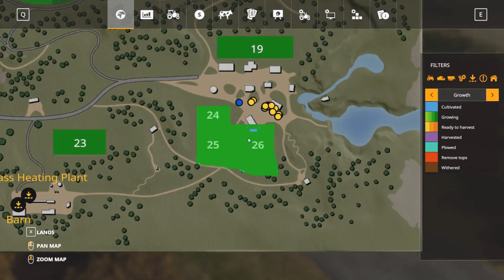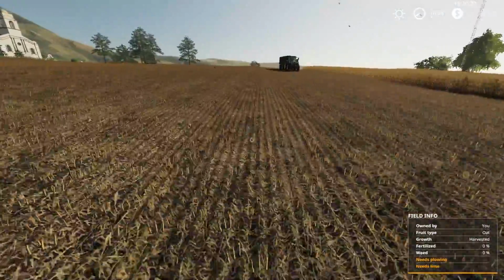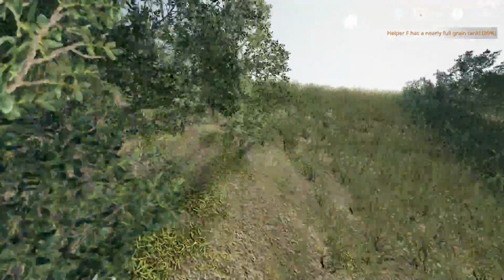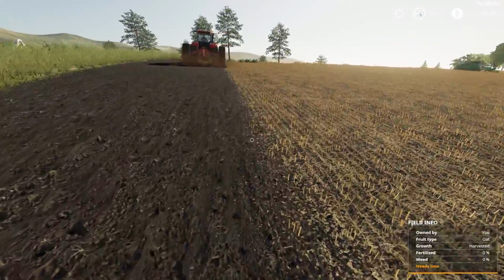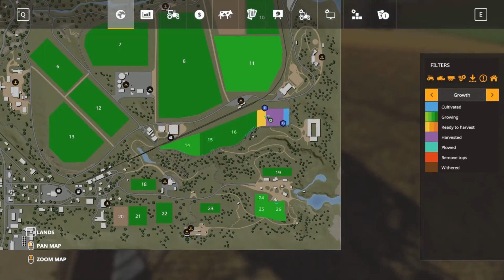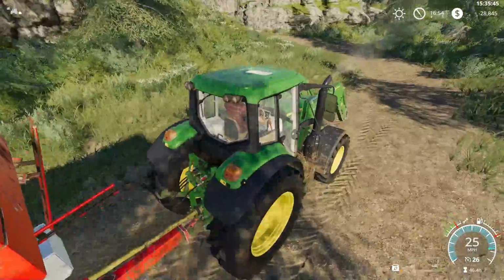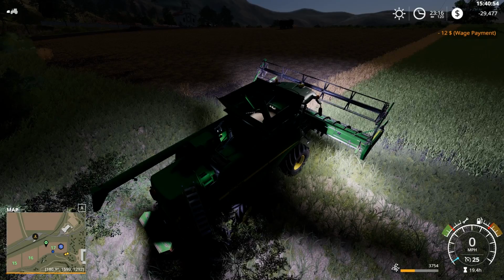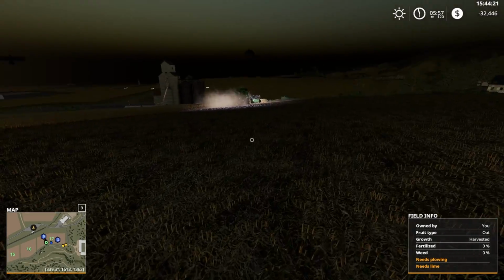Farming Simulator 19 Ravenport E16 - Starting Oat Harvest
Welcome to Farming Simulator 19!  Starting out playing on the North American map of Ravenport.  I'm starting on the "middle" difficulty option which is starting form scratch with money.
Want to see more Farming Simulator 19, watch on Twitch as well